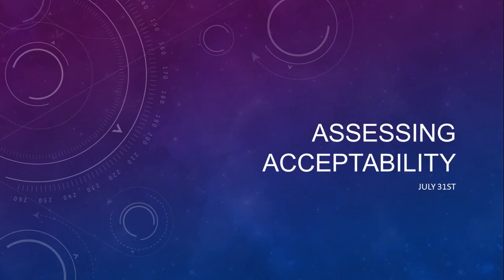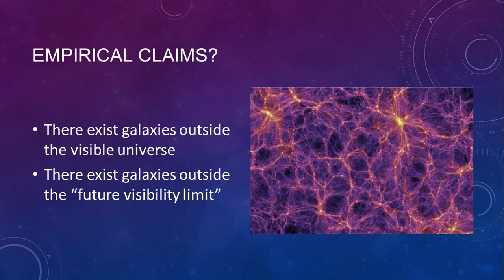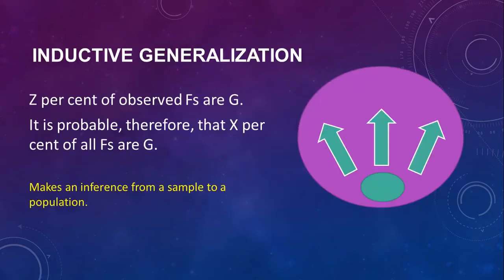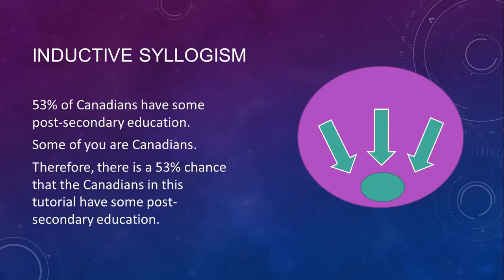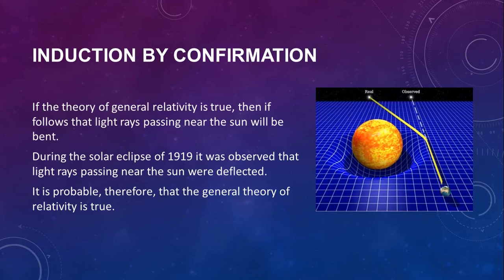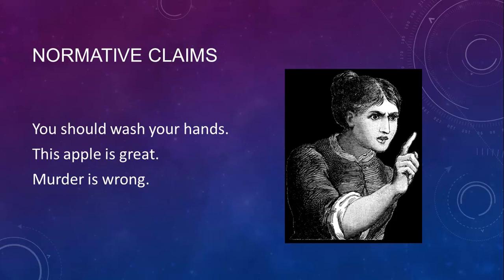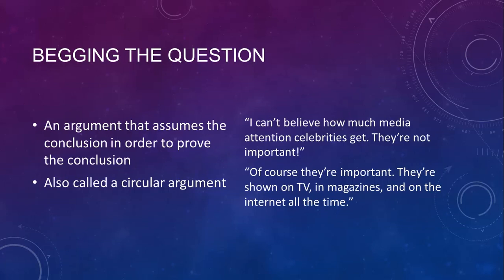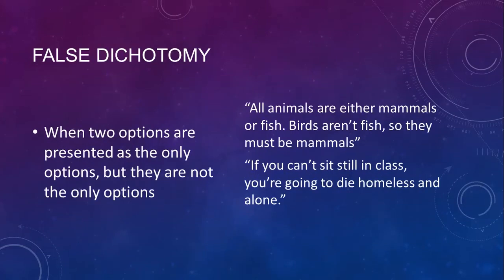PHL247 7. Assessing Acceptability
Lecture 7 of PHL247 Critical Reasoning, University of Toronto. Original lecture - July 31st, 2017